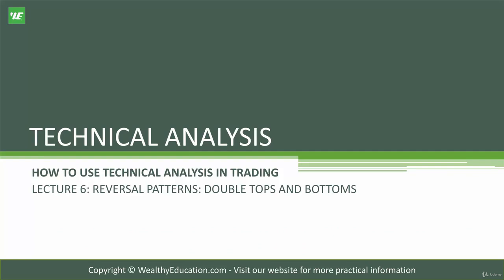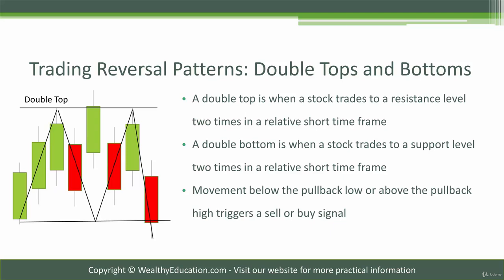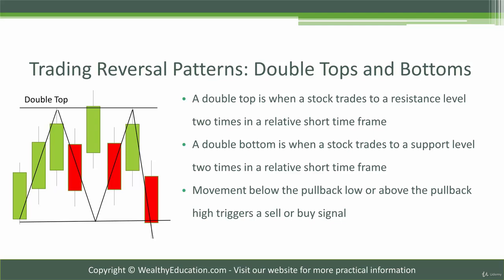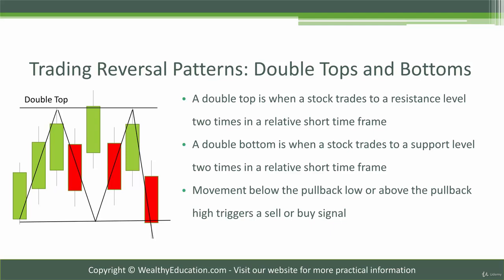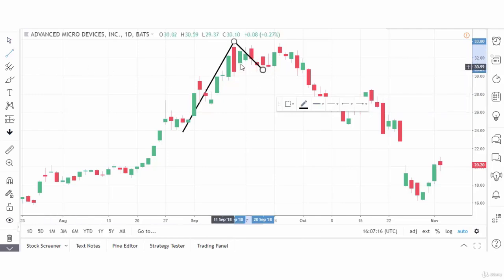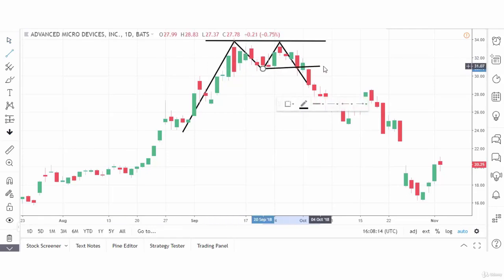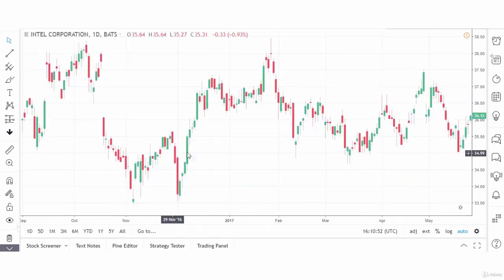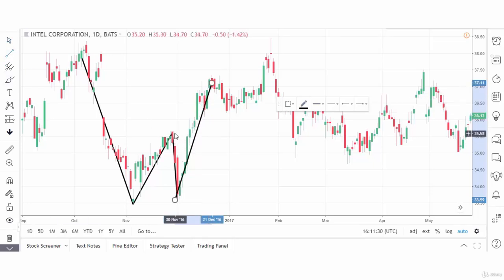Lecture 6: Reversal Patterns: Double Tops and Bottoms